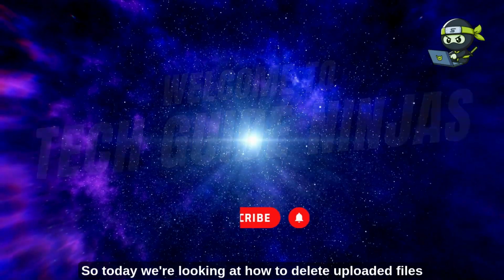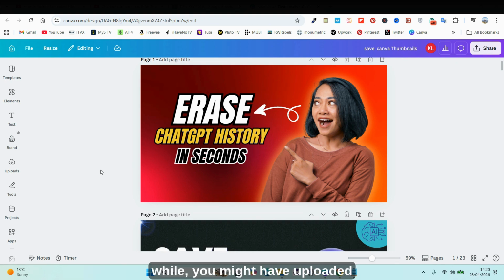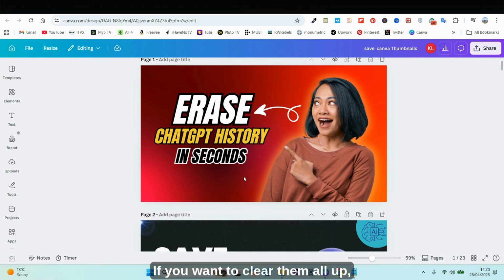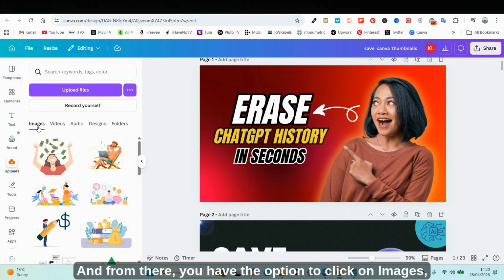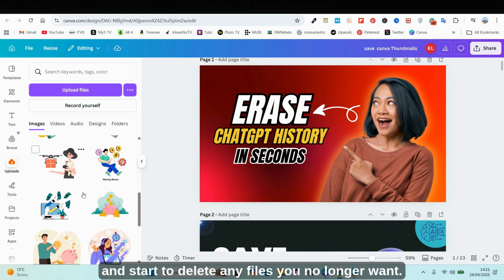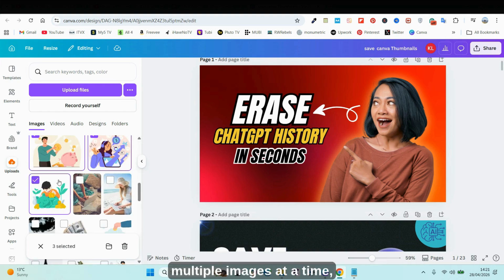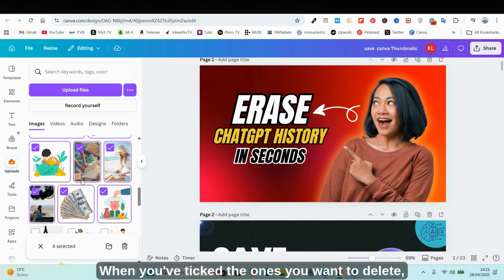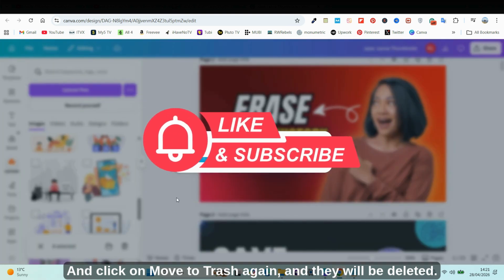How to Delete Uploaded Files on Canva - Full Guide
Today, we're diving into exactly how to delete uploaded files in your Canva account.

This easy tutorial demonstrates simple steps to clear out old uploads, helping keep your account organised.

Learn how to free up space and easily manage your Canva uploads!🚀